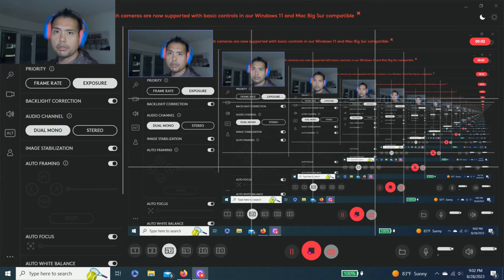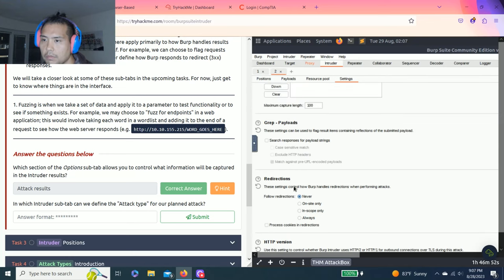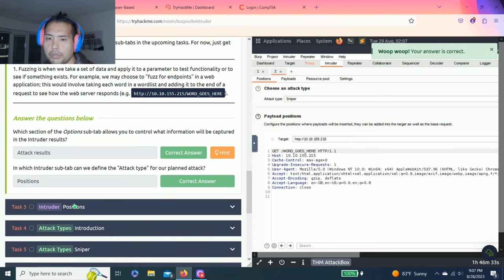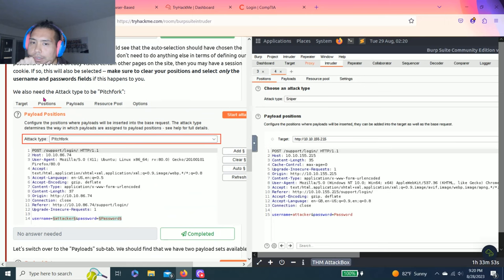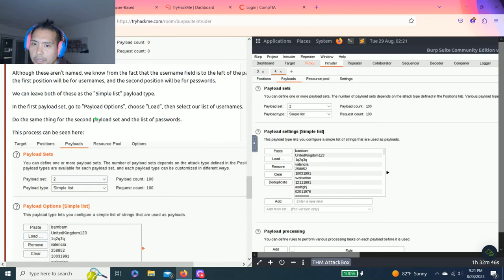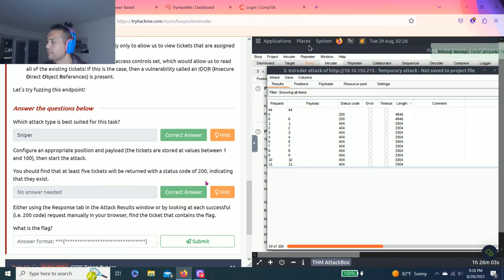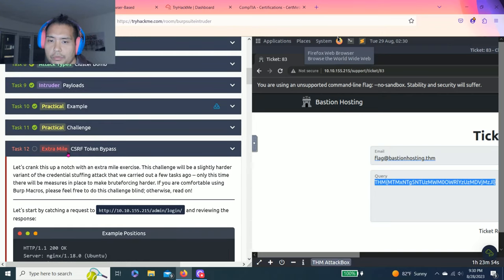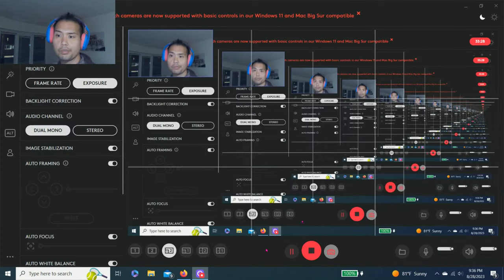TryHackMe | Burp Suite: Intruder | Walkthrough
Learn how to use Intruder to automate requests in Burp Suite.

♾️TIMESTAMP ♾️
0:49 Task 1 - Introduction Room Outline
0:57 Task 2 - Intruder What is Intruder?
5:12 Task 3 - Intruder Positions
7:04 Task 4 - Attack Types Introduction
7:18 Task 5 - Attack Types Sniper
8:30 Task 6 - Attack Types Battering Ram
10:43 Task 7 - Attack Types Pitchfork
11:06 Task 8 - Attack Types Cluster Bomb
12:06 Task 9 - Intruder Payloads
15:15 Task 10 - Practical Example
21:24 Task 11 - Practical Challenge
28:08 Task 12 - Extra Mile CSRF Token Bypass
32:47 Task 13 - Conclusion Conclusion